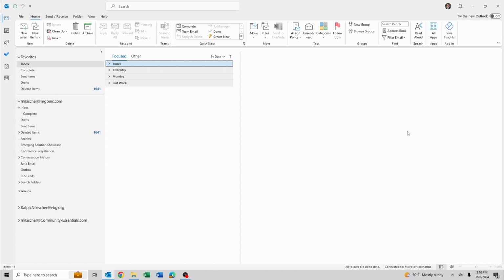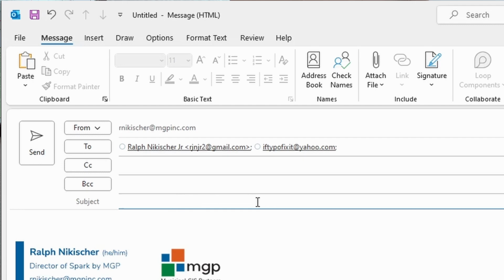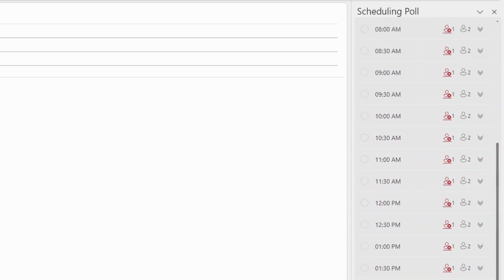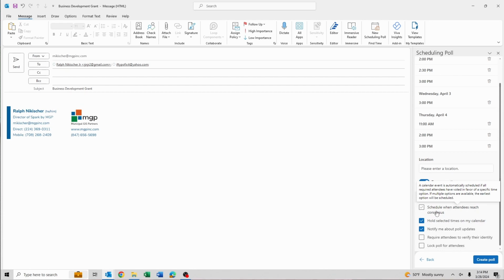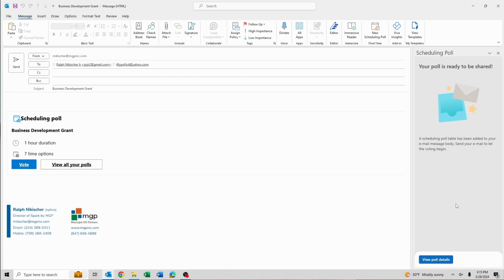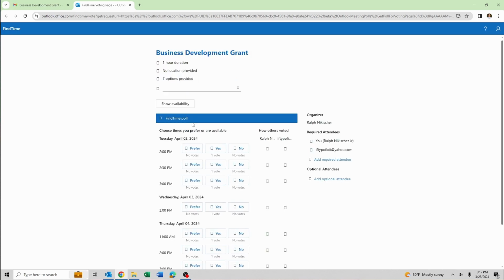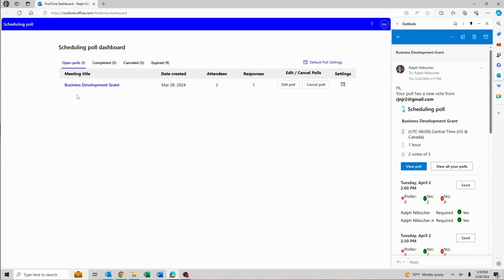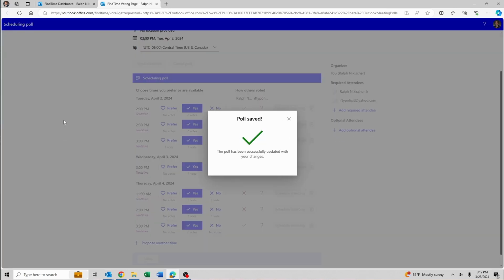Schedule Meetings with Groups NO HASSLE | Initiate | Spark by MGP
Don't get frustrated before you even schedule your meetings. Use FindTime polls to easily pick a time for everyone in the group to meet. Using Microsoft Outlook and your existing Microsoft 365 subscription, you can take the hassle out of scheduling group meetings.

We ❤️ local government.

Welcome to MGP’s YouTube channel, where local government innovation meets inspiration. This channel is a resource for local government thought leaders. Together we will explore localgov technology trends, share advice, and showcase success stories of public service innovation. Whether you're seeking strategies to navigate change, do more with your technology, or elevate your skills, our channel provides actionable tips and resources.